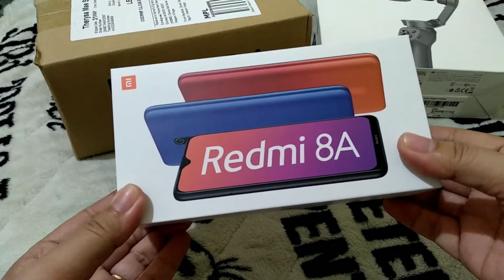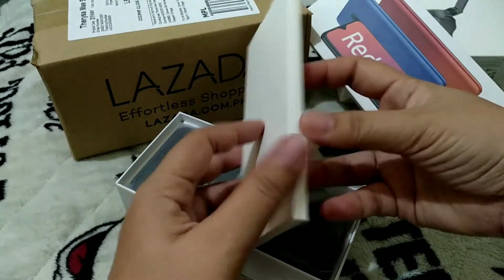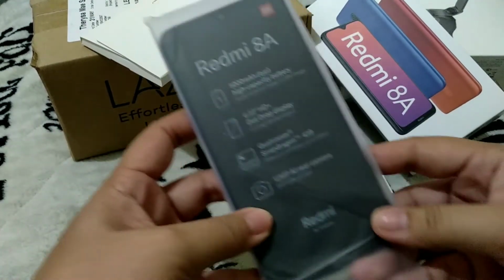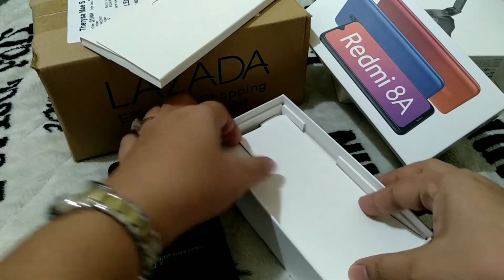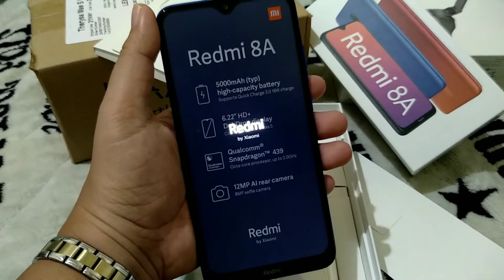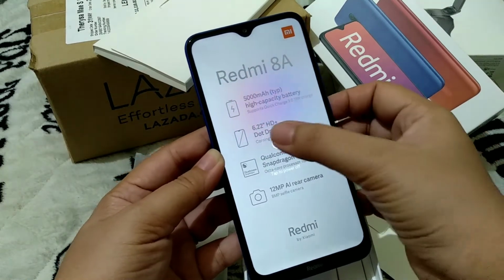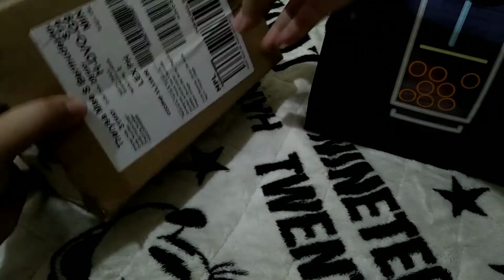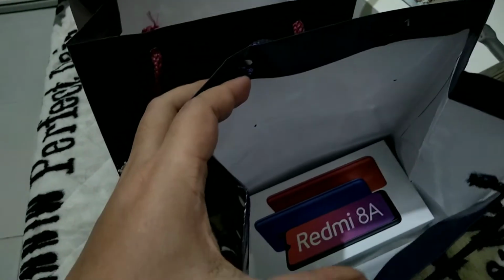REDMI 8A phones | UNBOXING + WEDDING ANNIVERSARY GIFT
Hello everyone! click HD for better viewing 😜🤗
here is another video for today, we ordered these phones at Lazada last 3rd week of May and delivered last June 7, 2020.
These phones are for our Parents' Wedding anniversary Giveaway on July 24 but weve decided to give these presents in advance hahaha
hope you'll enjoy this.
have a great day, Loves! 😍

Xiaomi Redmi 8a specs

Body: Plastic body, Gorilla Glass 5 display

Display: 6.22-inch, 1520x720 resolution, 270PPI IPS LCD

Rear camera: 12MP f1.8, dual-pixel PDAF, LED flash, 1080p30 video

Front camera: 8MP f2.0 camera, 1080p30 video

Chipset: Qualcomm Snapdragon 439, octa-core CPU (4x 1.95GHz Cortex-A53 + 4x 1.45GHz Cortex-A53), Adreno 505 GPU (650MHz)

Memory: 2/3GB RAM, 32GB storage, microSD support

Connectivity: Dual SIM, 4G LTE, Bluetooth 4.2, 2.4GHz Wi-Fi 802.11n, USB-C 2.0, A-GPS/GLONASS/BeiDou

Power: 5000mAh battery, 18W fast charging support, 10W charger supplied

Misc: Face unlock, wireless FM radio